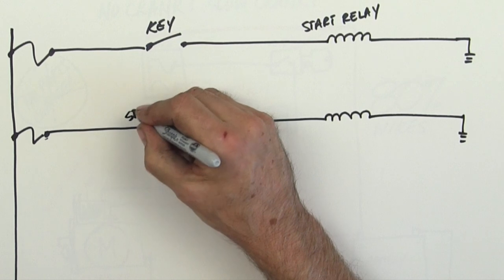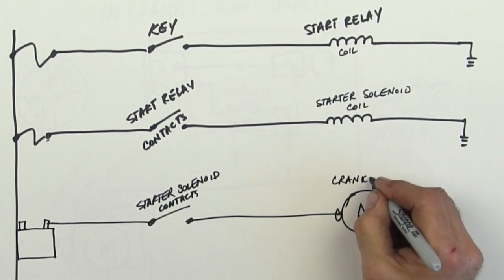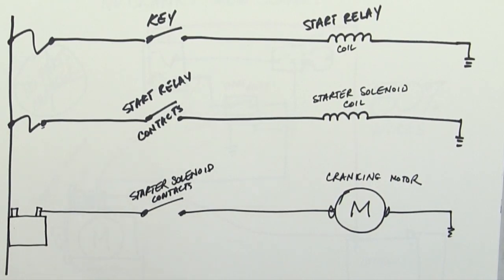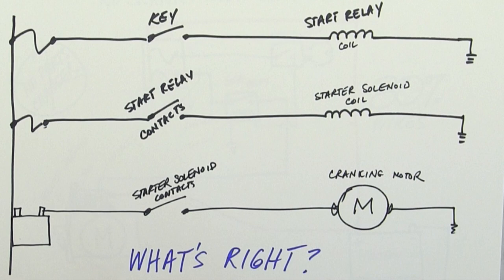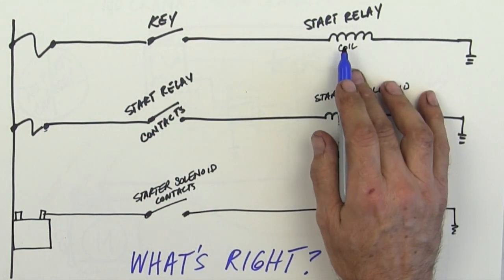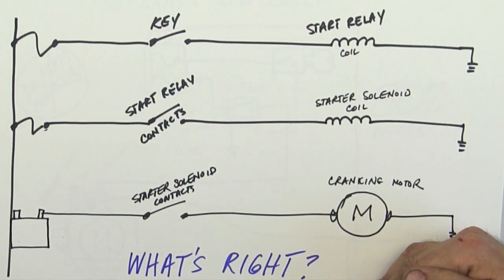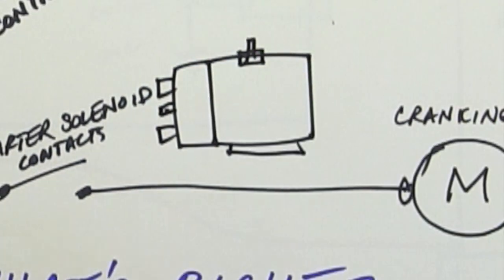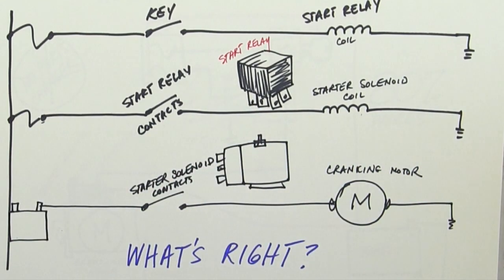No Crank - Slow Crank - 2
This video is about No Crank - Slow Crank - 2